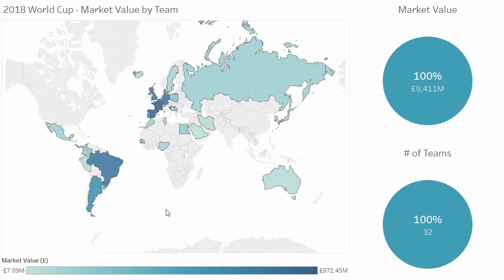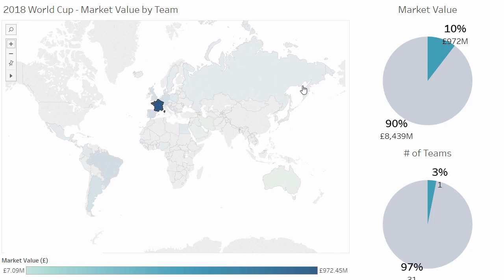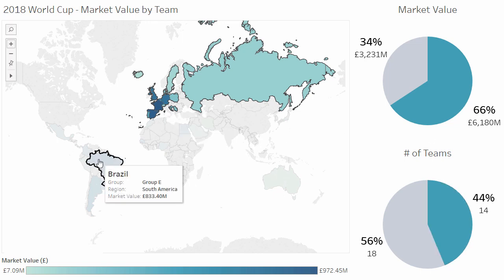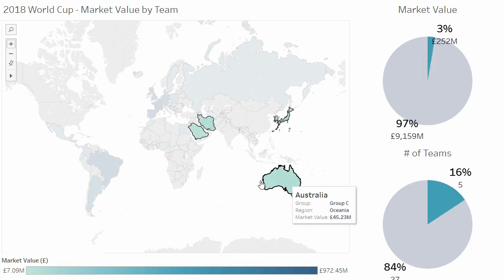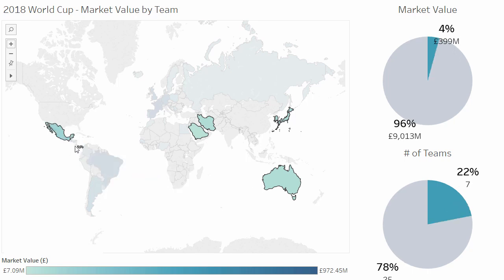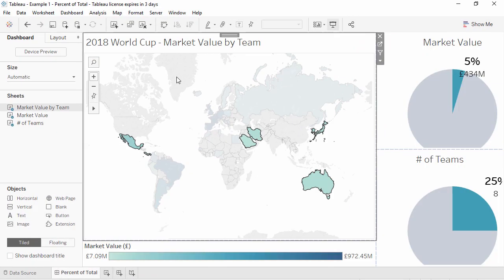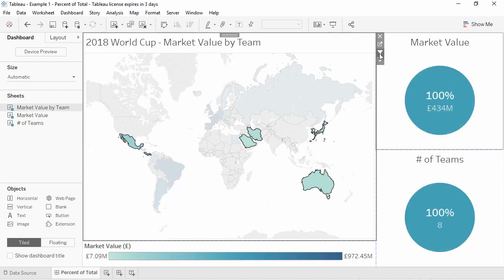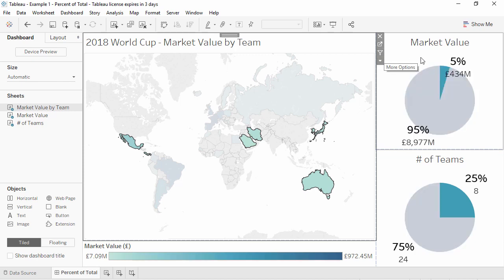Percent of Total Explanation